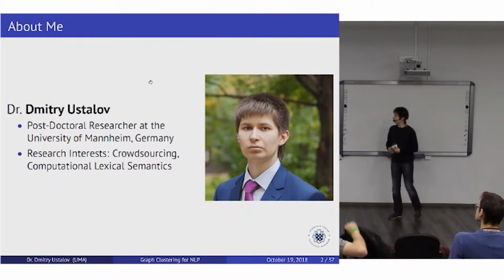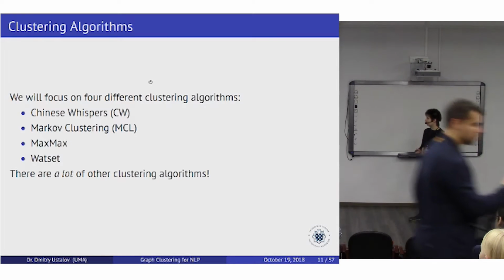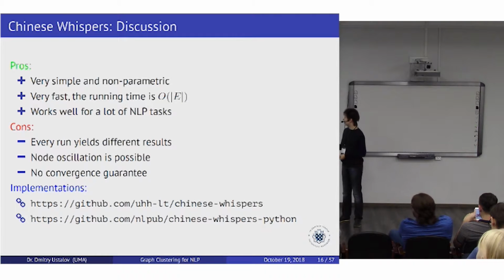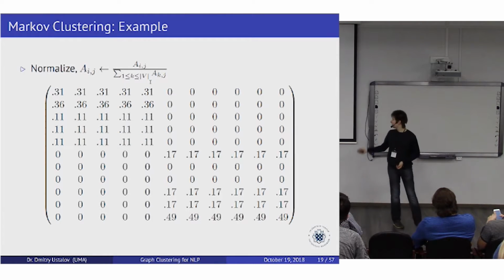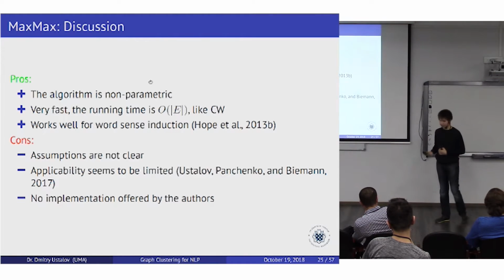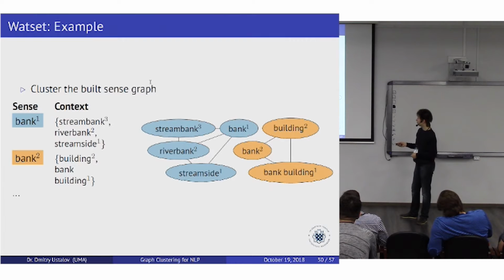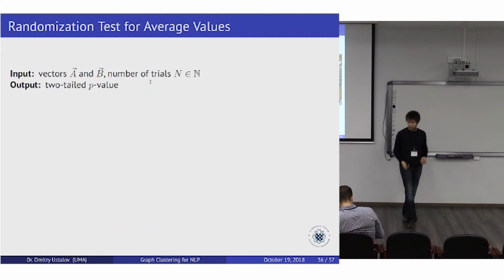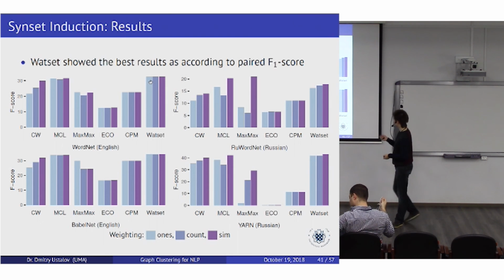1220 3 Sub 05